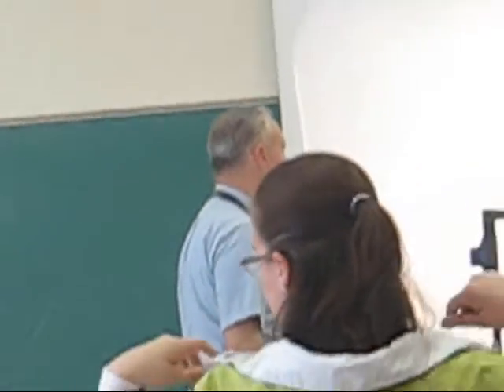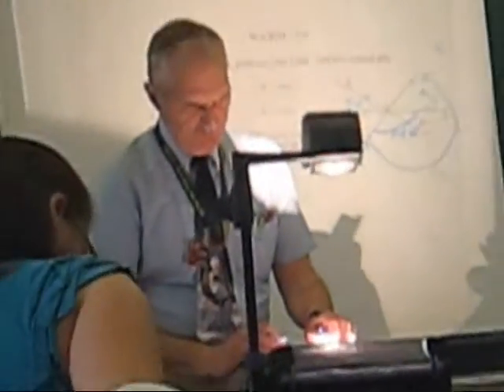mr. mac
mr. macccc